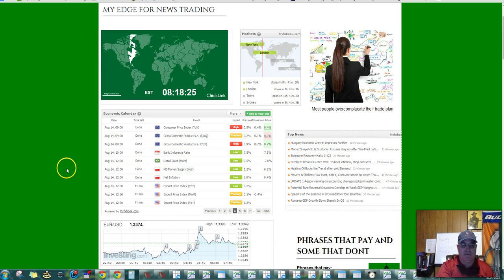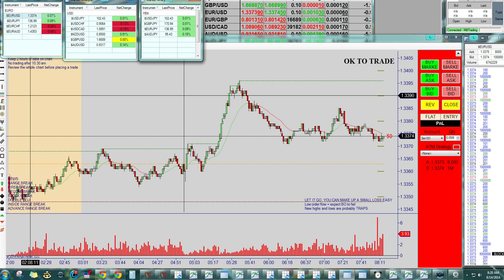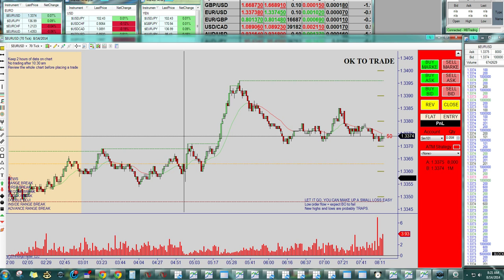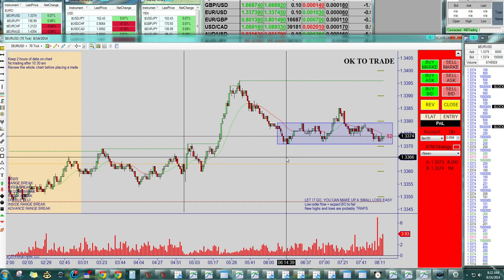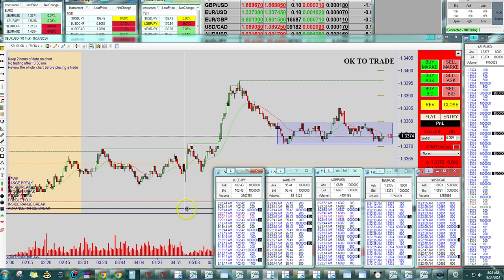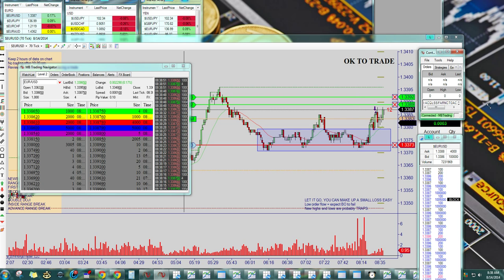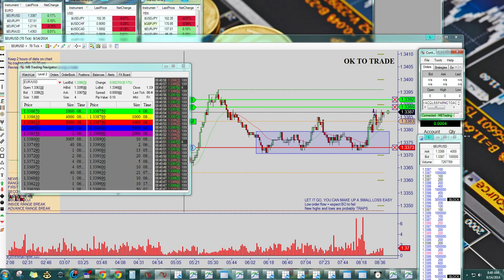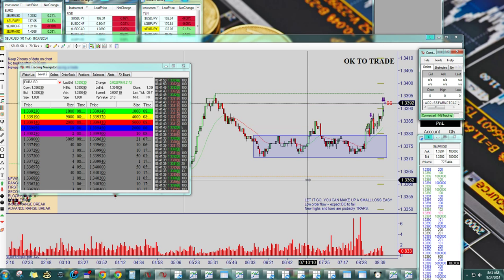How I trade forex for $$ by WallStreet2EasyStreet.com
This is exactly how I start my forex trading day. Also we happen to get lucky and you able to see a live trade in progress.This is how you can make money from home.